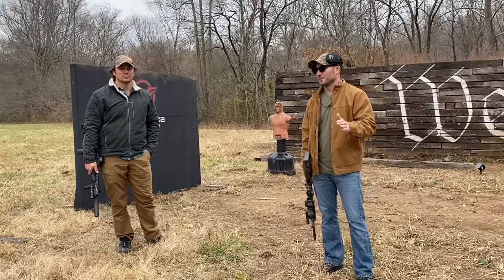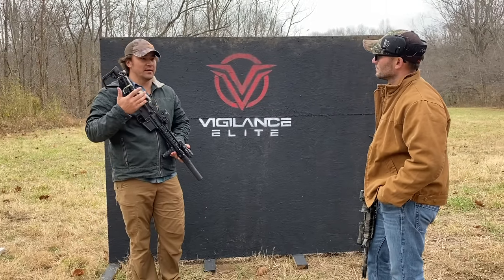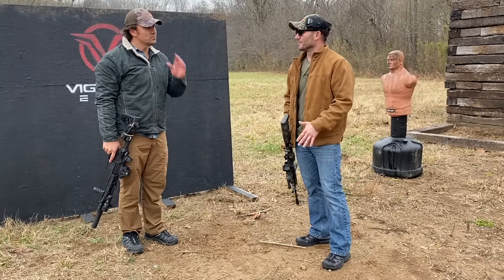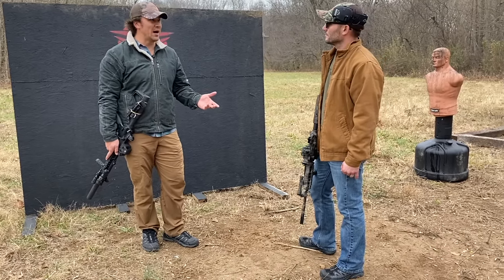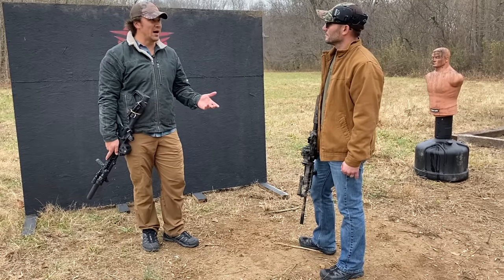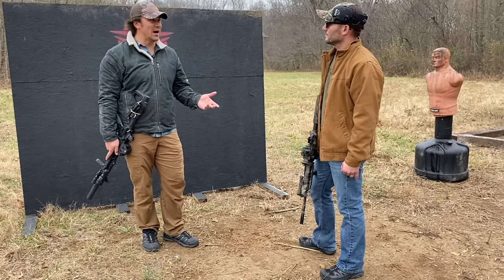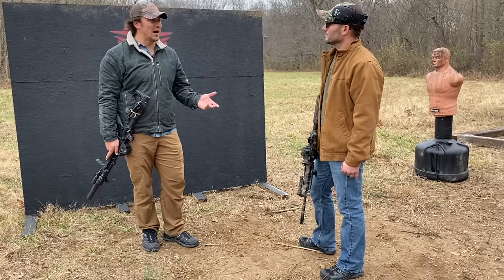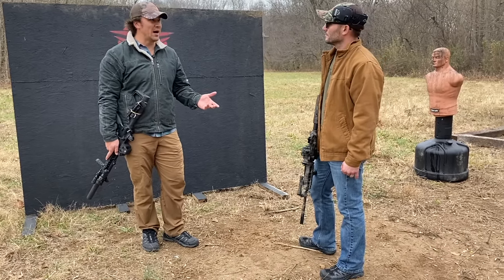A Green Beret and a Navy SEAL Talk CQC High Port VS Low Port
Green Beret Mike Glover and Former Navy SEAL Shawn Ryan from Vigilance Elite go over some of the differences between high port and low port room entries when it comes to CQB.